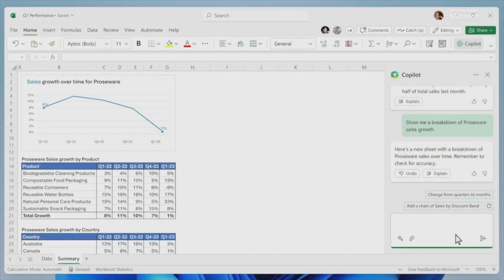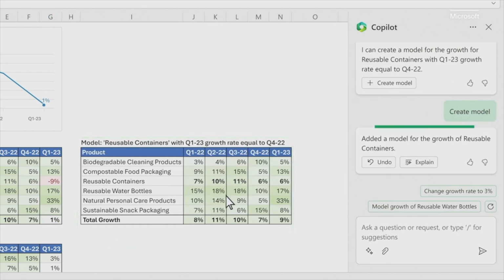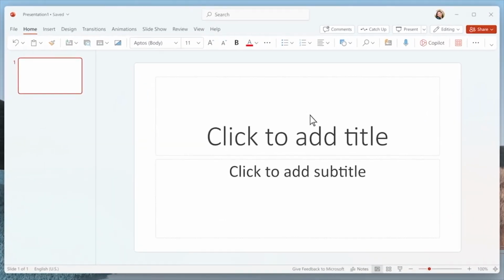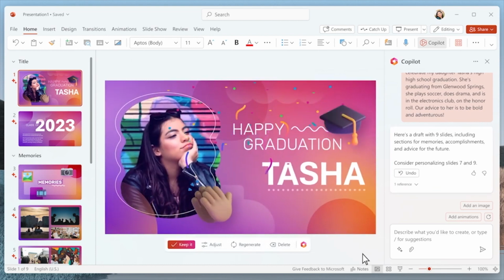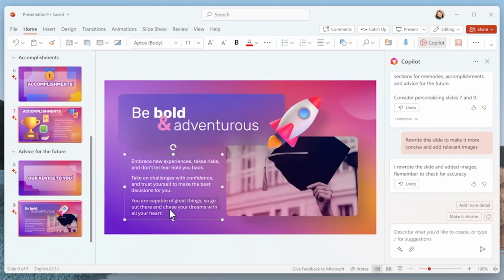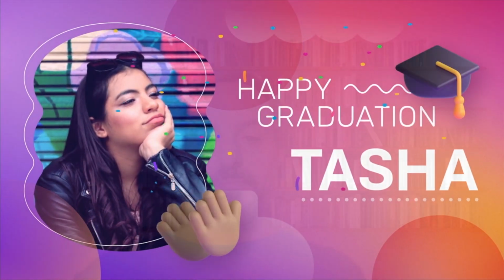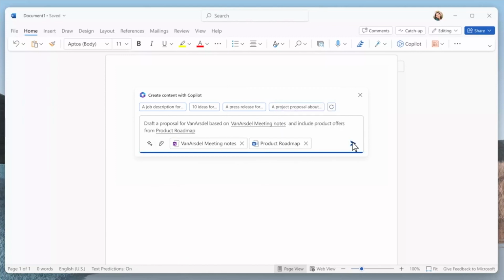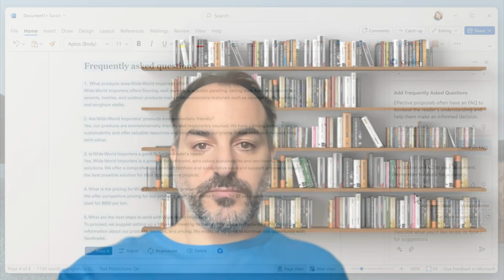Creativity in the age of GenerativeAI: some thoughts following the MS Copilot event ...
In this video, I discuss the launch of "Copilot in Microsoft Office 365" and how it integrates GPT-4 and ChatGPT functionalities in all office applications. I explore how Copilot interacts with the Microsoft ecosystem to analyze data, create presentations, and proposals. I also discuss how this technology is a tool to unleash creativity and productivity when used correctly. Watch the video to learn more about the changes that Generative AI is bringing to the workplace.